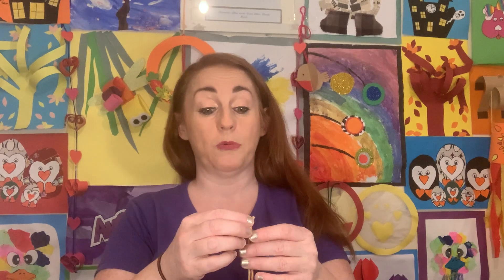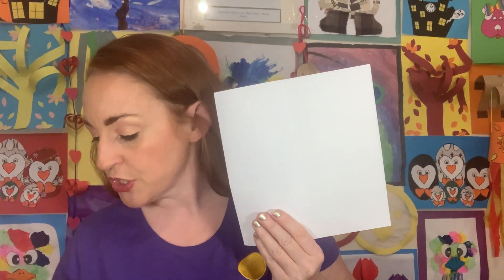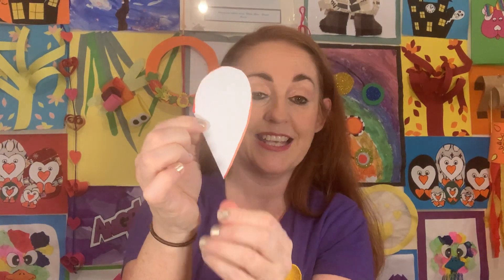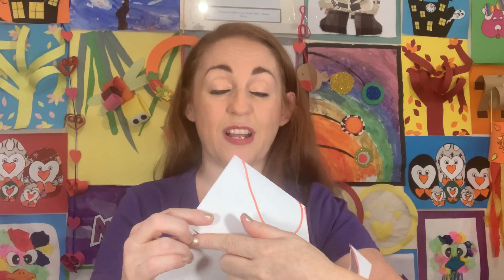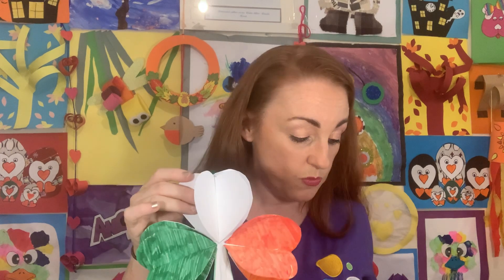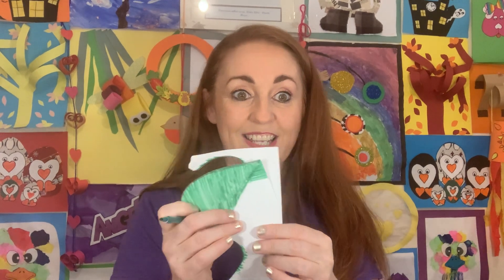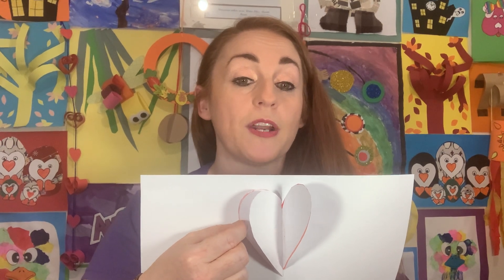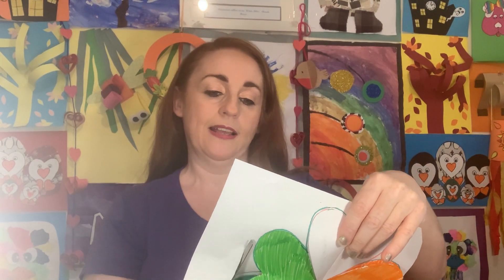Studio Wolfe craft class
St Patrick’s day decorations